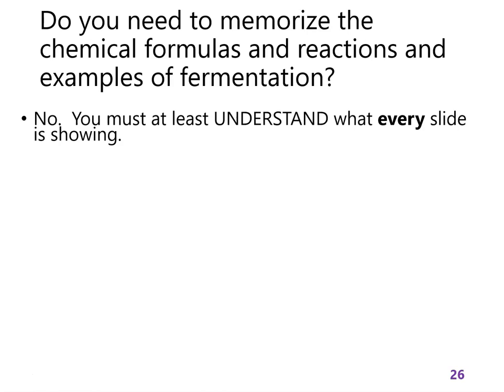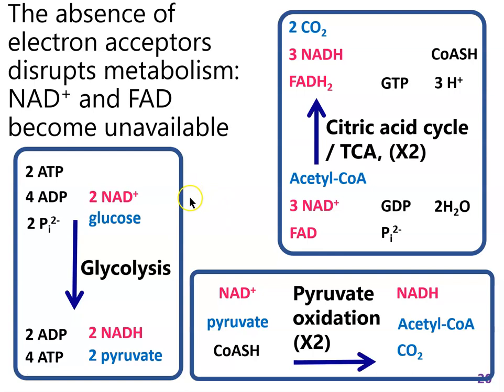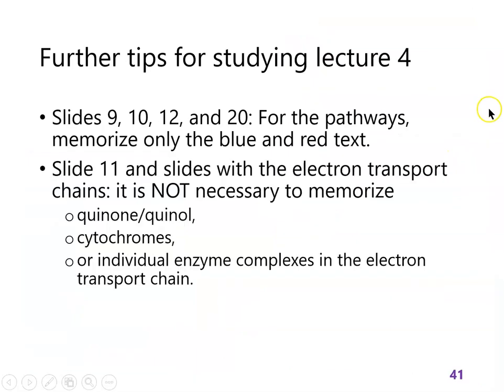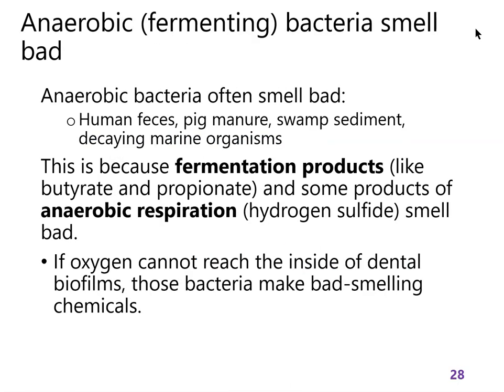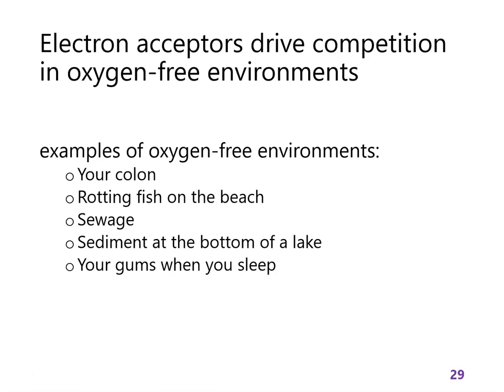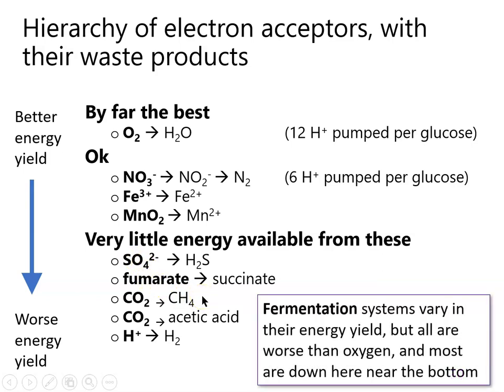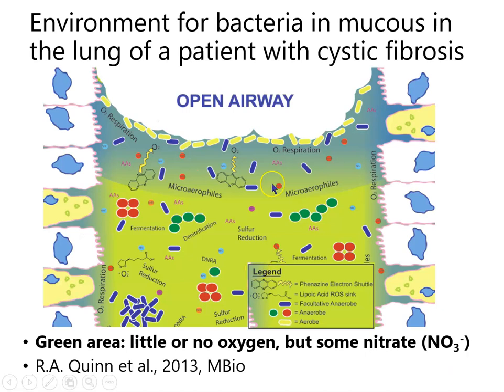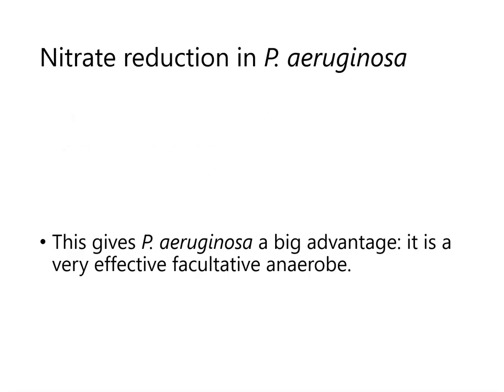Lecture 4 part 3: energy production recap and CF Pseudomonas, edited